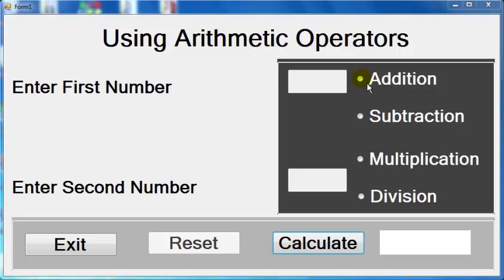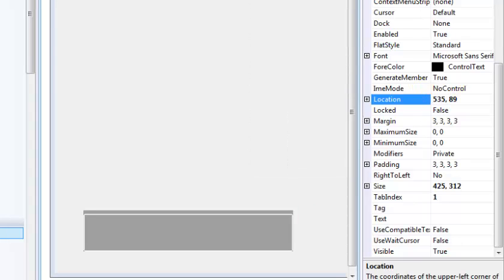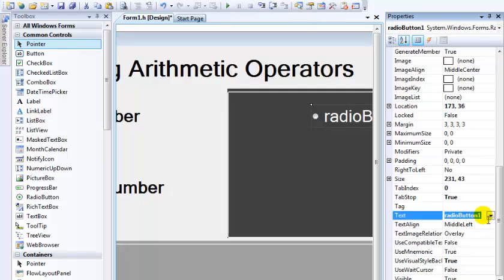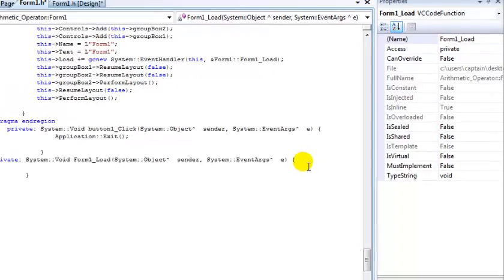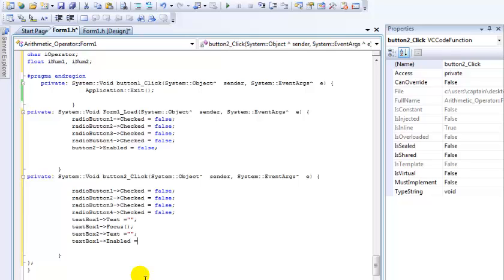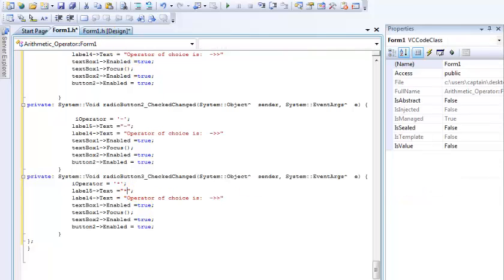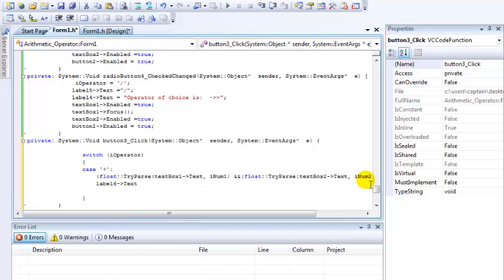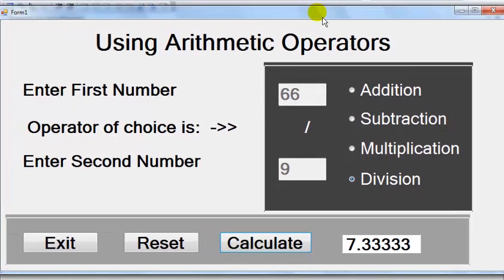Visual C++ Tutorial of Arithmetic Operators Using Switch Statement and Radio Buttons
Arithmetic Operators Using Switch Statement with series of Case labels.

Visual C++ Tutorial of  Radio Buttons